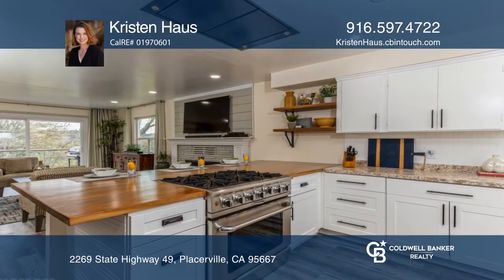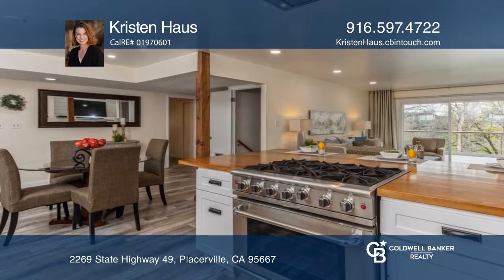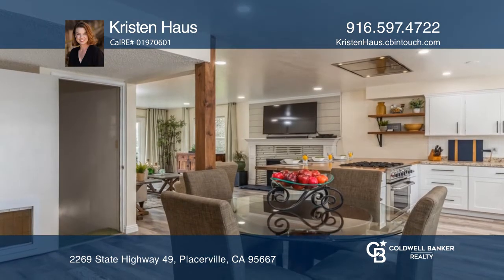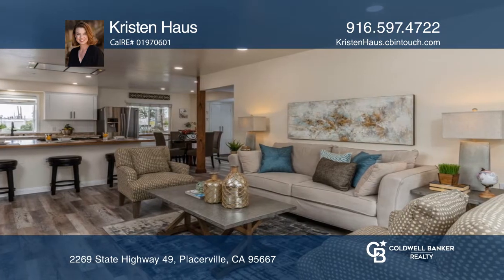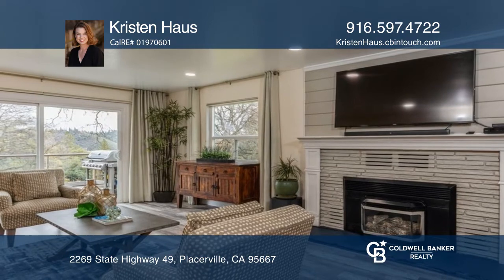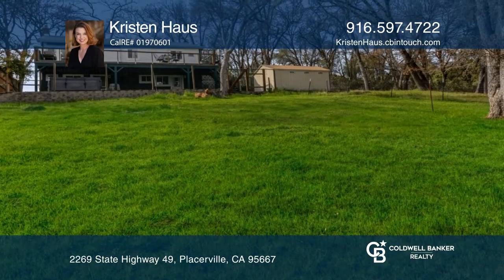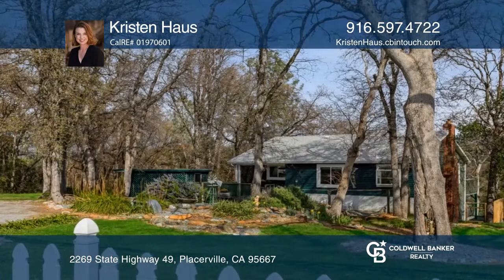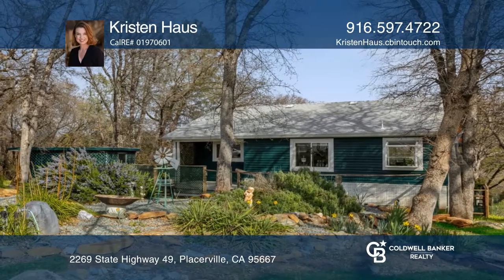2269 State Highway 49 Placerville, CA | ColdwellBankerHomes.com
2269 State Highway 49, Placerville, CA

Country living doesnt get much better. This stunning home features a state-of-the-art Chef’s kitchen with walnut butcher block counters and a Professional chef’s stove and hood. It offers updated flooring and a newer roof. It is placed ideally along the ridge line on historic Hwy 49. This home capt